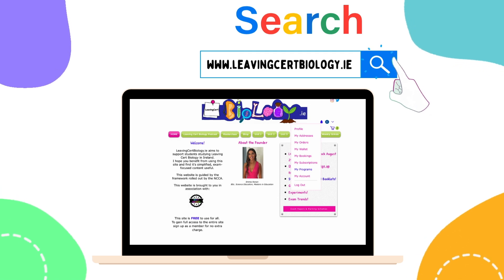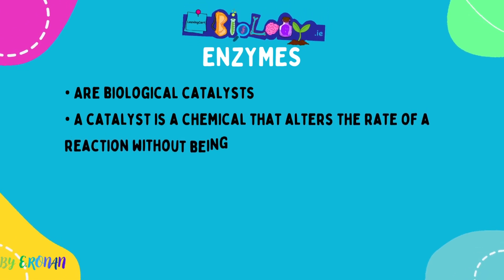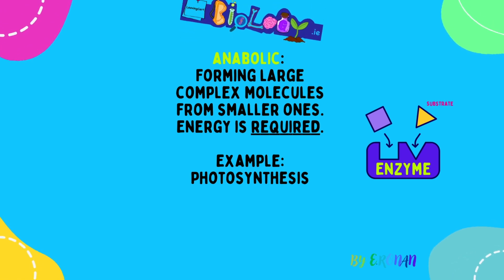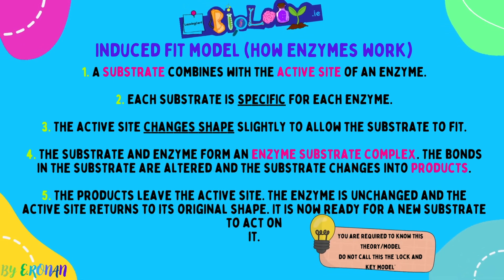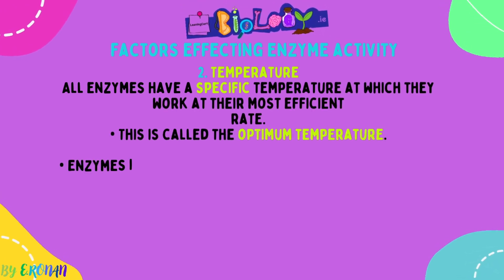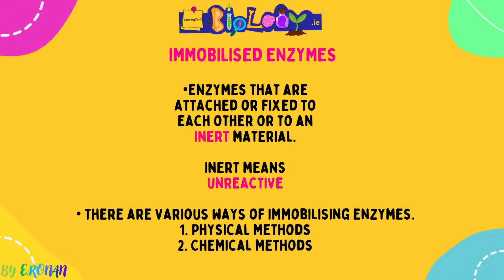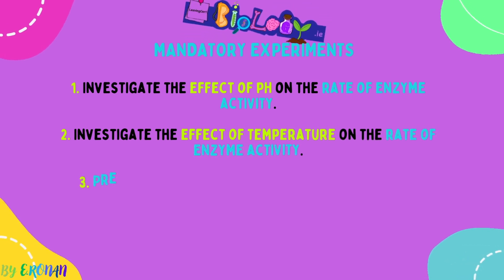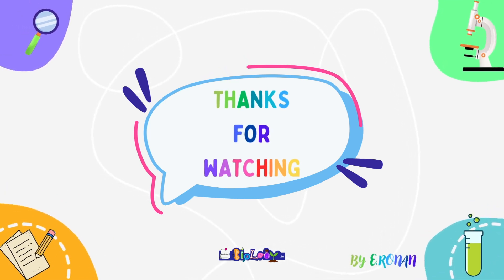Enzymes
Unit 2: Enzymes
This chapter is one of the most important on your LC Biology Course.
It has appeared every single year since 2004 and includes four Mandatory Experiments.

Please comment for future topic suggestions or if you'd like these videos to continue!

Remember all H1 notes can be found in my LC Biology Textbook or brand new LC Biology Experiment combined Textbook/Workbook available on my website.

or listen to the Leaving Cert Biology Podcast on Spotify.